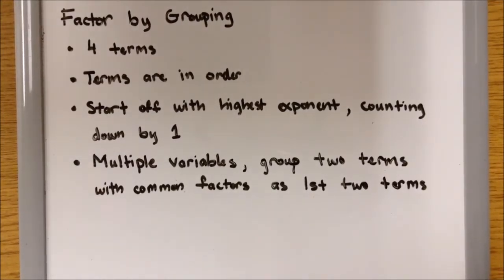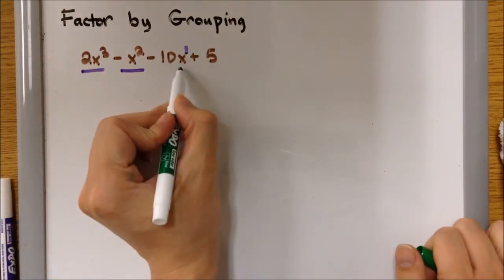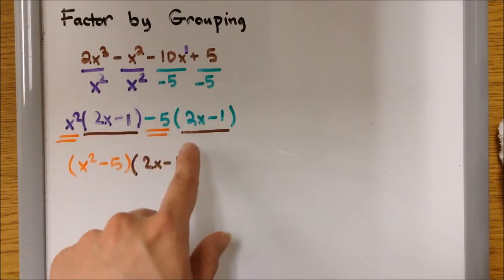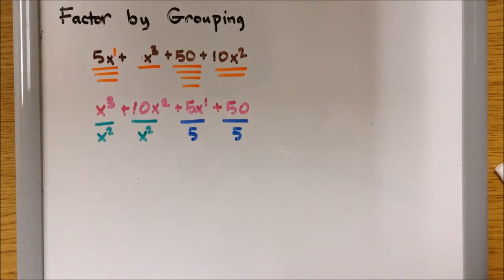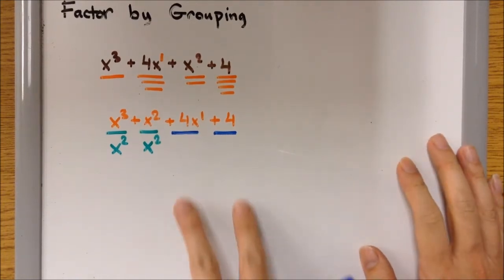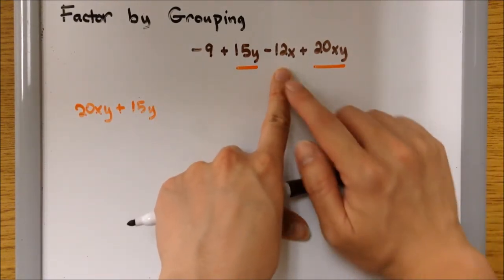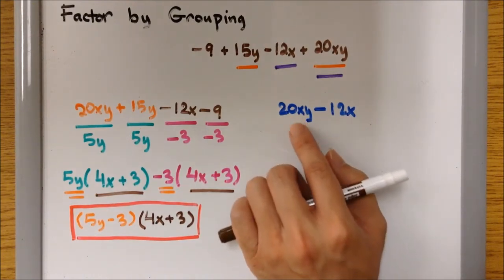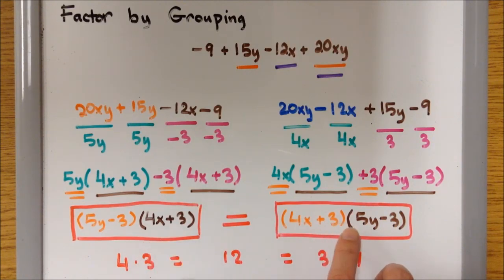9.2 Factor by Grouping Examples